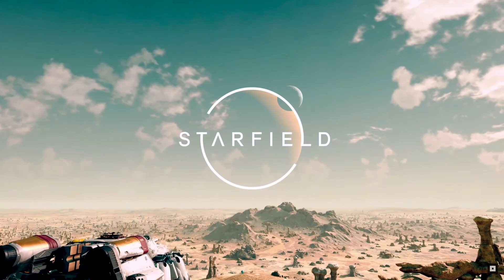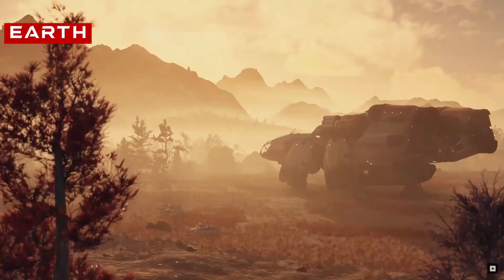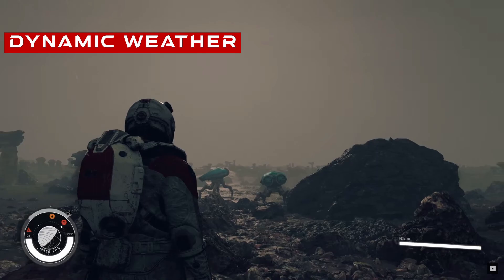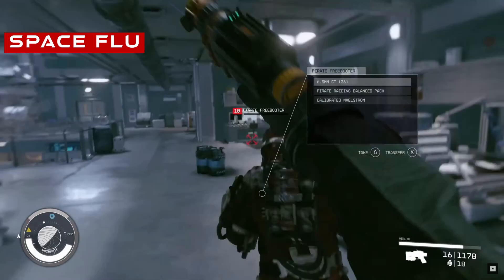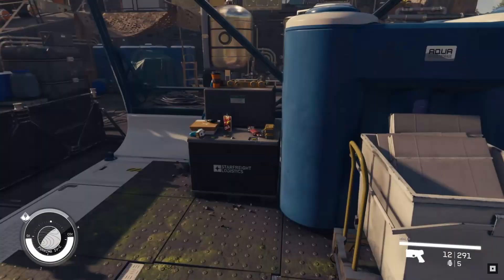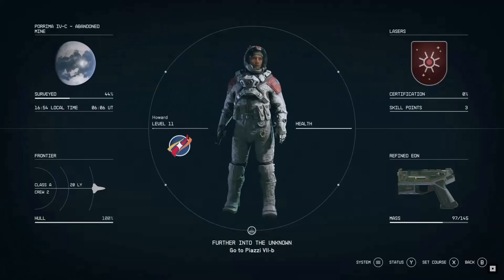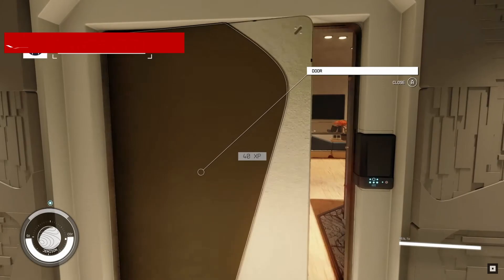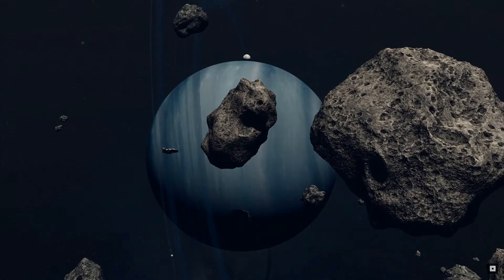Starfield Direct - 31 details you might have missed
Starfield release    6th September 2023

Todays video we look at some hidden details that may have been overlooked in the direct. I'm always finding more details every time I re-watch it and I'm sure that despite there been 31 things here that I saw and others pointed out
to me in my comments I still think there's going to be more details to be dug up.
This was a complicated video and I'm trying to learn new techniques to improve my editing skills so I dipped into using davinci resolves fusion tool
a lot more in this video and started learning how nodes work. It was fun, confusing and difficult all wrapped up in a bow but I feel I made progress.